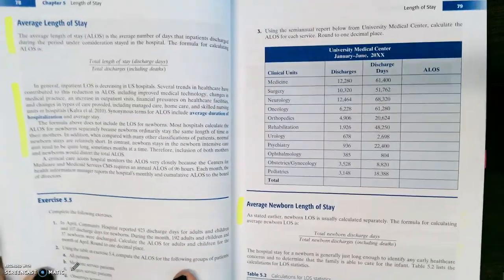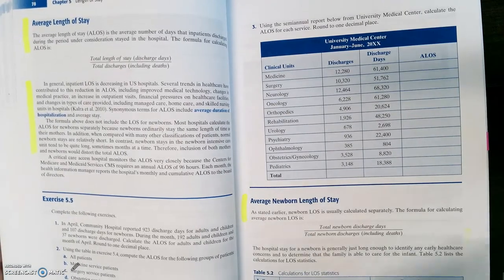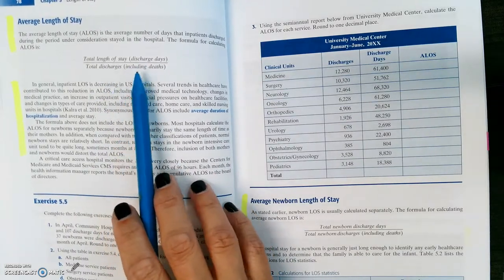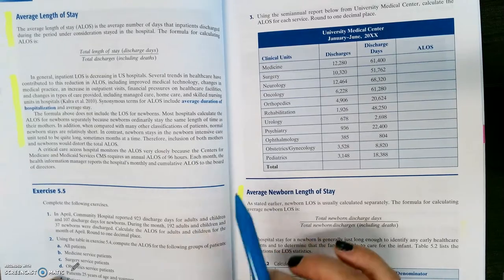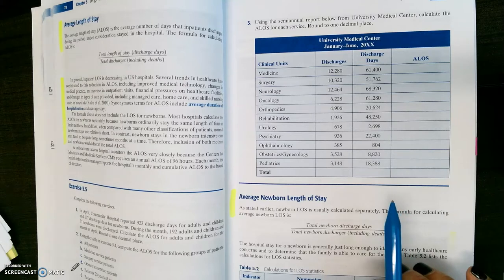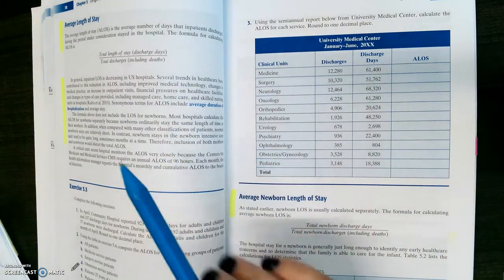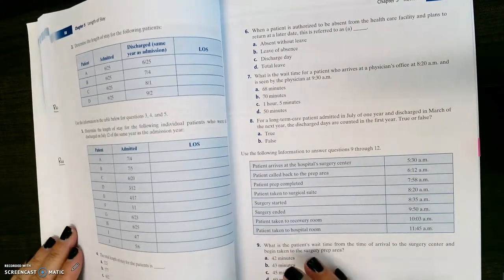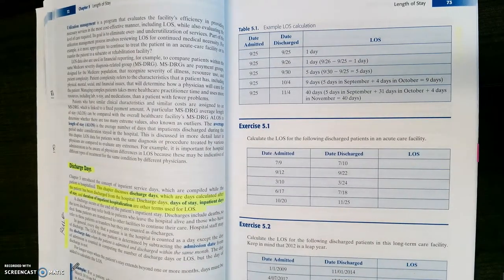C5 Notes 2